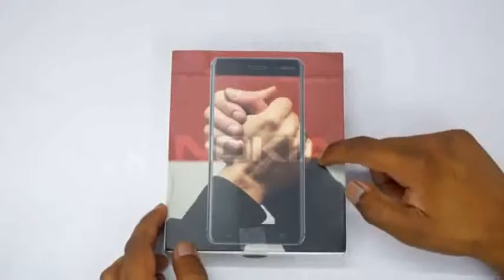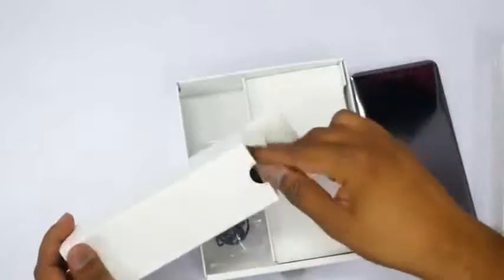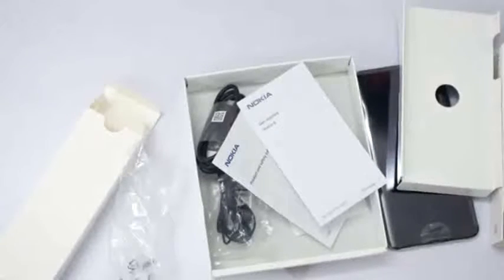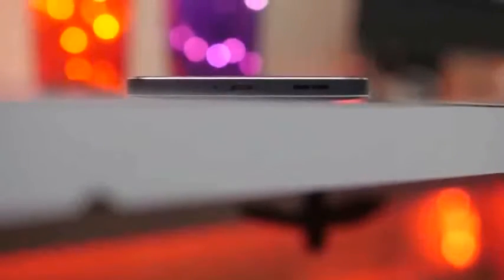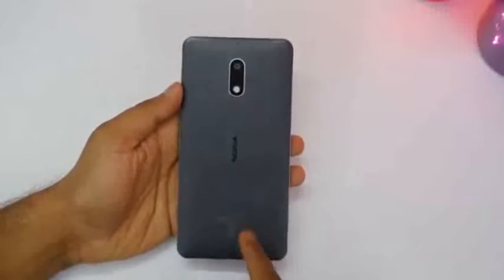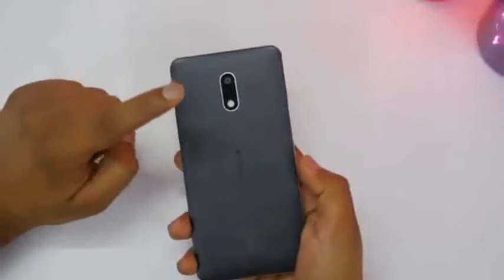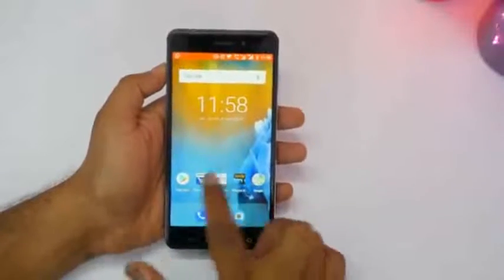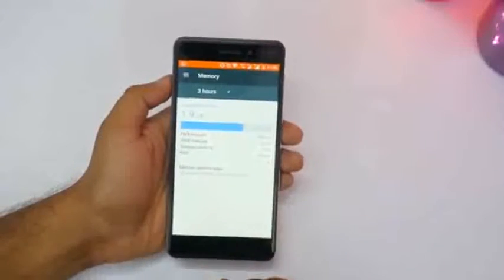Nokia 6 Unboxing and Review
Nokia announced a couple of phones almost 6 months back finally here is my Nokia 6 Unboxing & Impressions after 24hours!